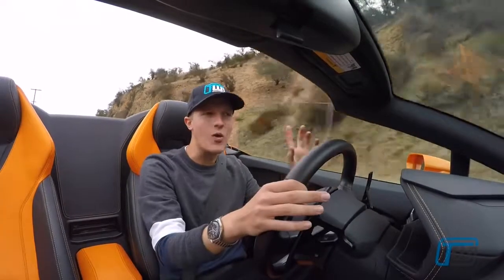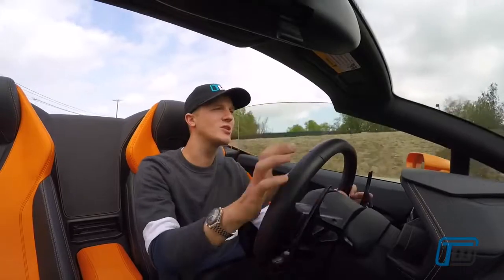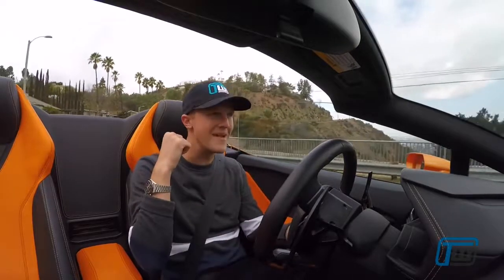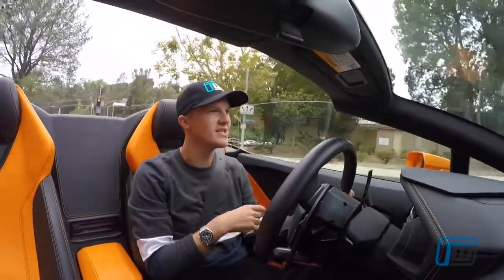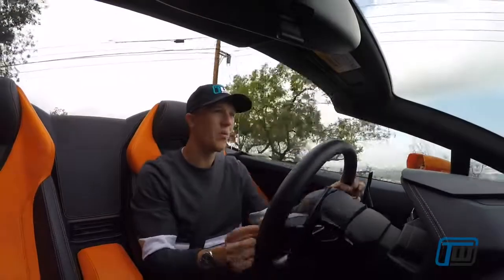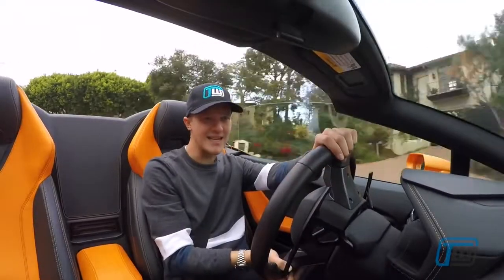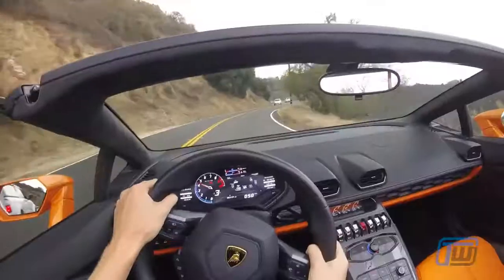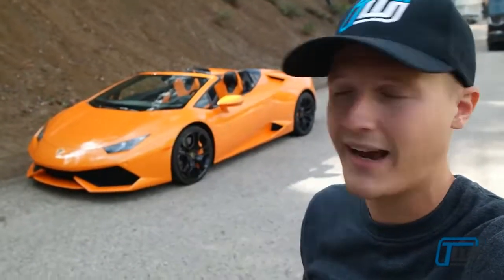Lamborghini Huracan Spyder Review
2016 Lamborghini Huracan Spyder Review